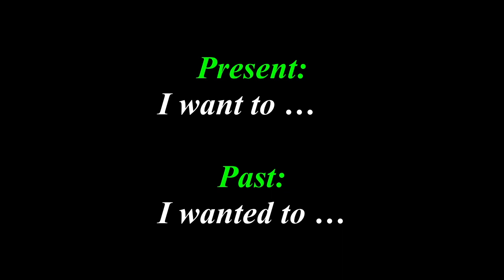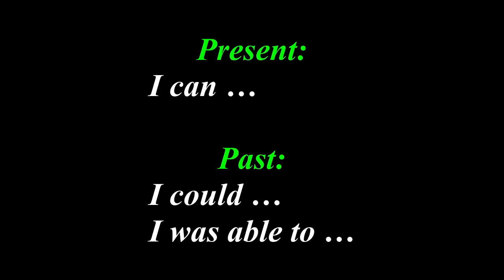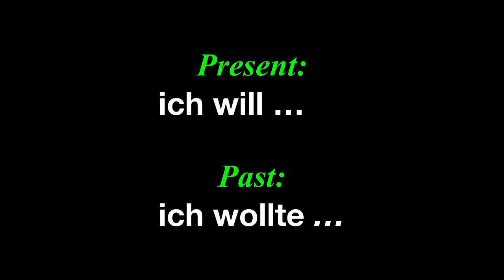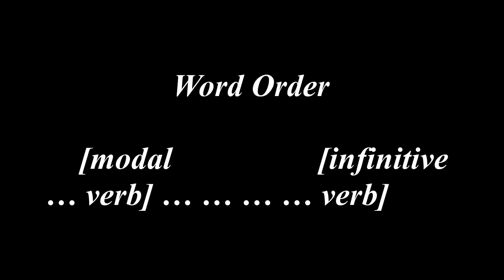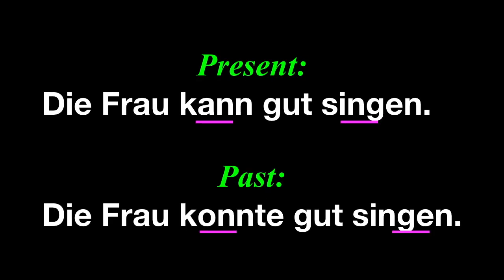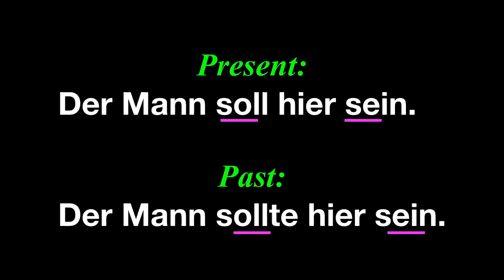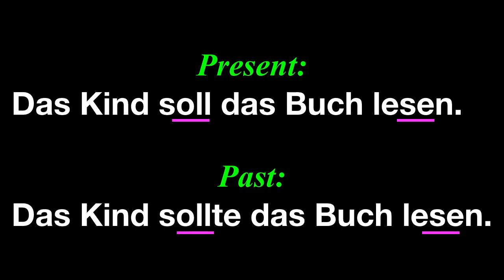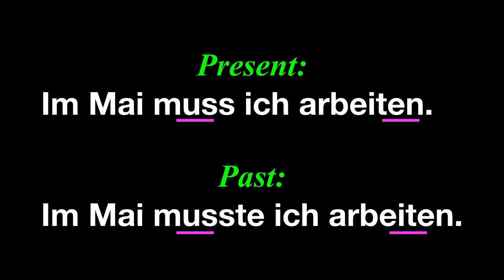VLOG 2020.12.31 (German) Modal Verbs in the Past Tense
Past Tense forms of Modal Auxiliary Forms